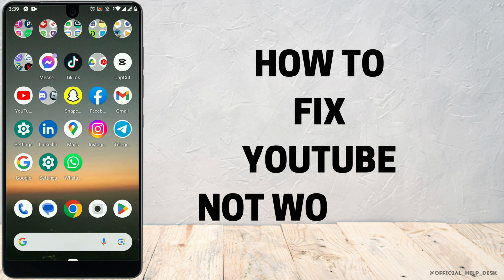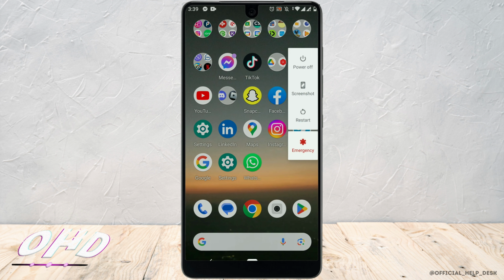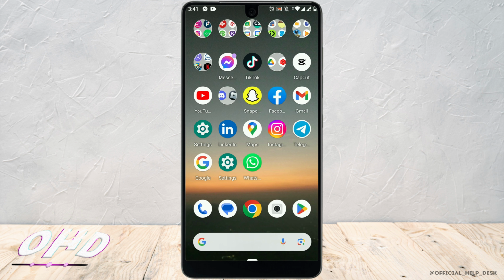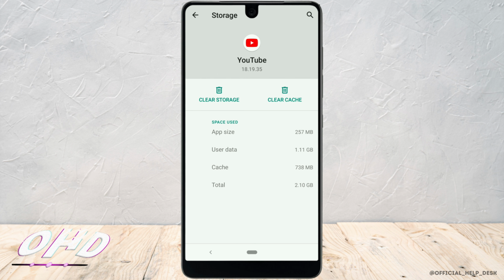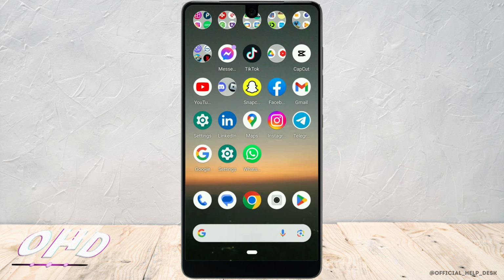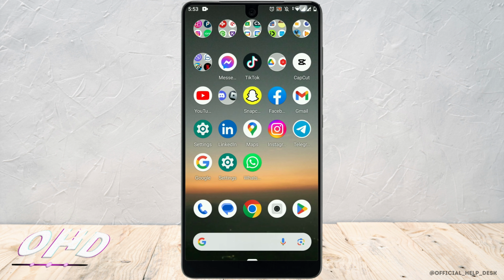How To Fix YouTube Not Working/Crashing or Not Opening (2023 EDITION)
Experiencing issues with YouTube such as it not working, crashing, or not opening at all? Don't worry, we've got you covered! In this video, we'll provide you with a comprehensive troubleshooting guide to help you resolve common YouTube problems in the 2023 edition. 🔧

Follow our step-by-step instructions to tackle issues like YouTube not working, crashing unexpectedly, or failing to open. We'll explore various solutions, including clearing cache and cookies, updating the YouTube app, and checking for system updates. By the end of the video, you'll be able to get YouTube up and running smoothly again. 🎥

Chapters:
00:00 Introduction
00:08 How to Fix YouTube Not Working/Crashing or Not Opening